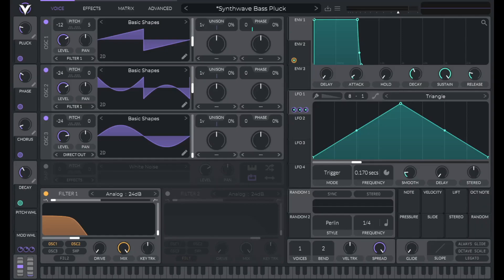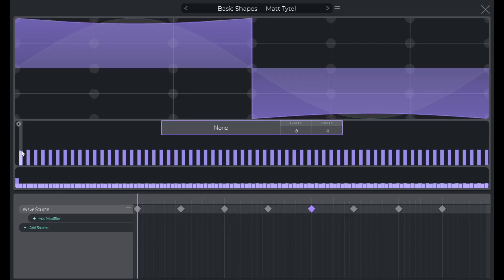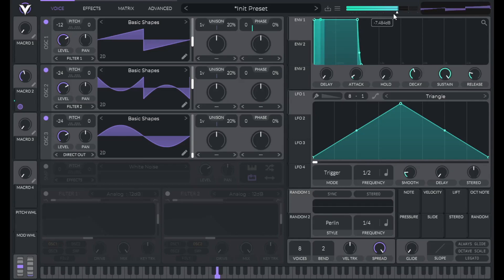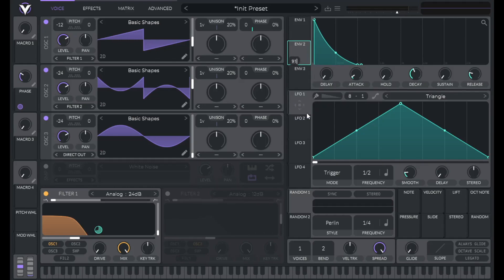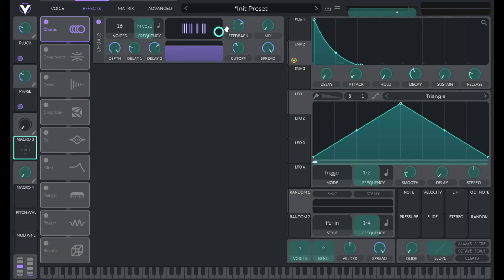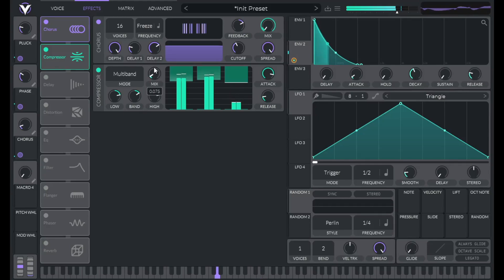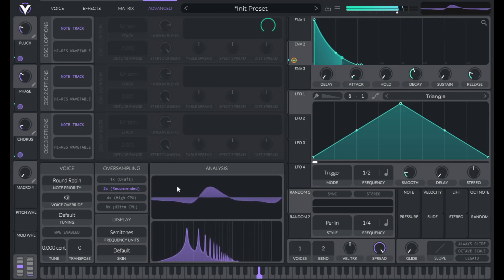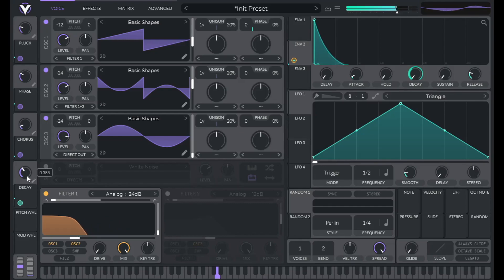How to: Synthwave Bass Pluck (Todd Terje - Delorean Dynamite) in Vital - Synthesis Tutorial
How to make a synthwave bass pluck similar to Todd Terje - Delorean Dynamite in Vital (free software synthesizer)